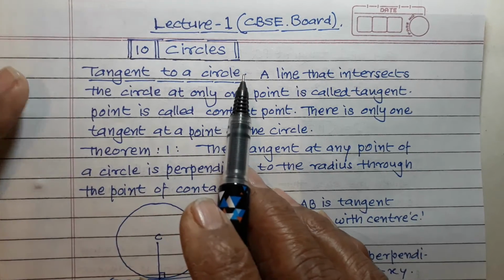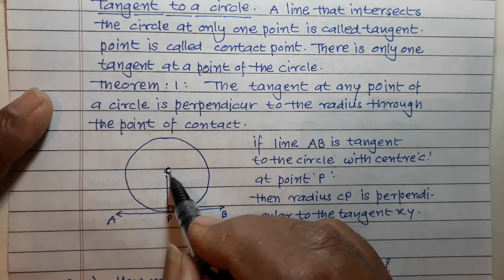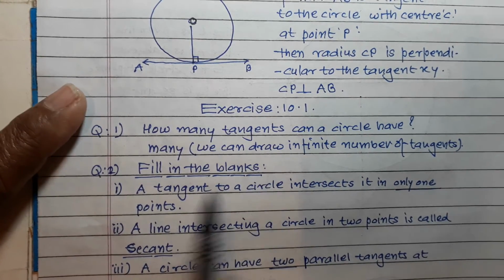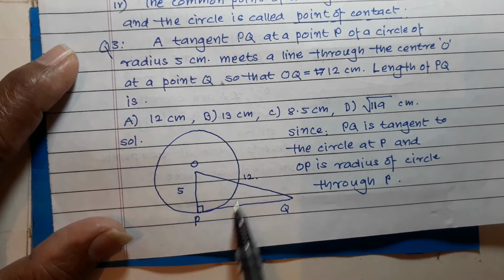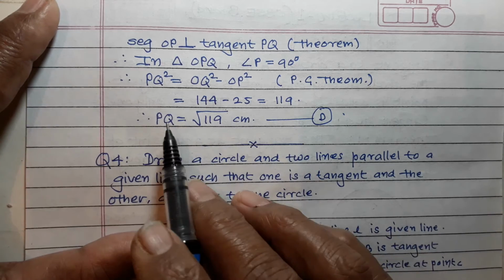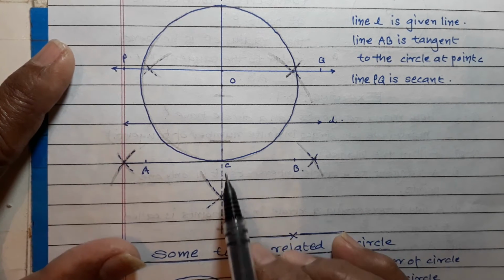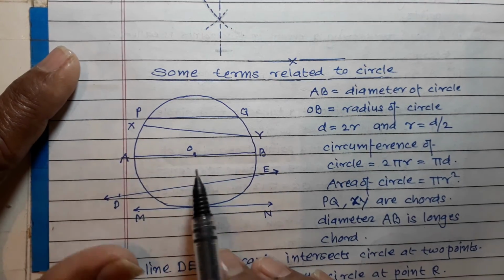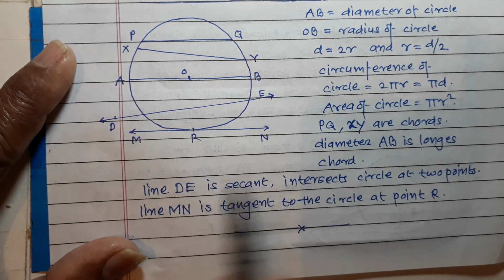Geom.Lec-1.Chap:10. CBSE board. Std.10th. "Circles "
Some terms related to Circle.